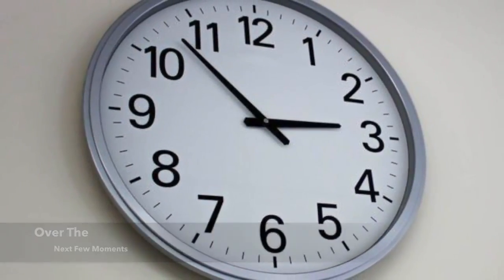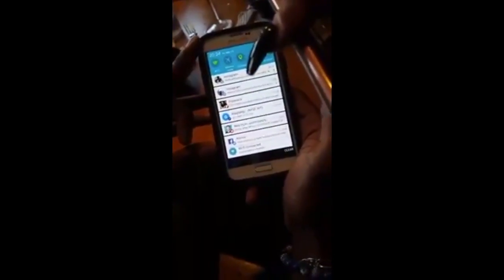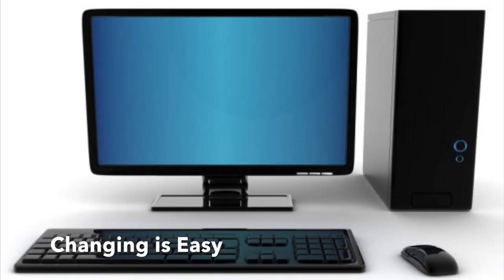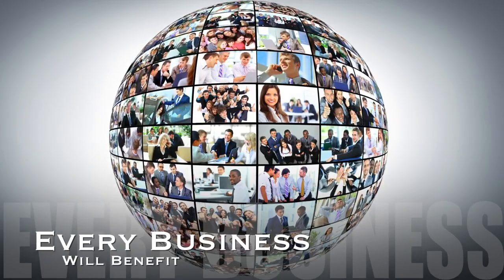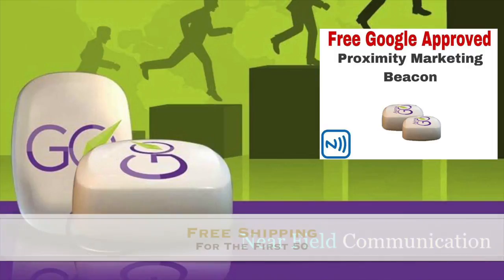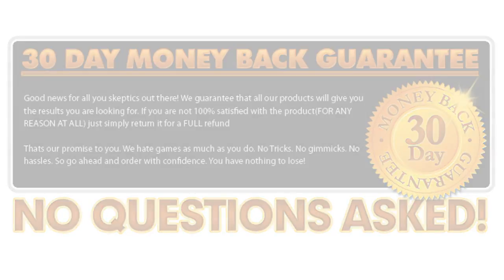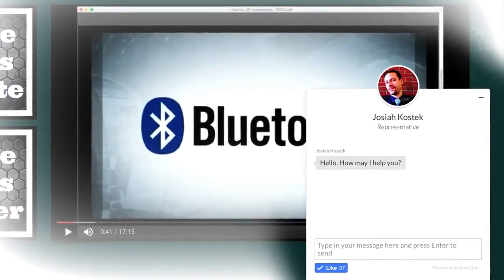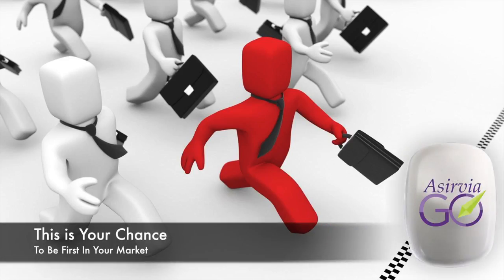8 How Bluetooth Proximity Marketing Works with Asirvia YouTube